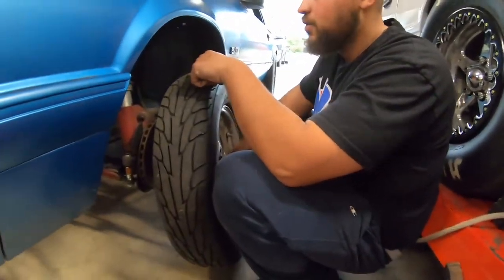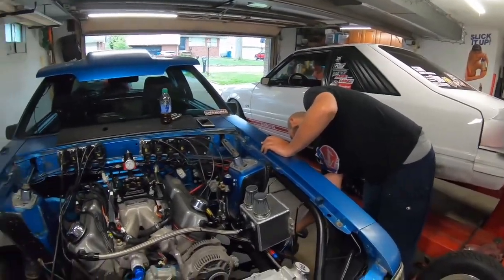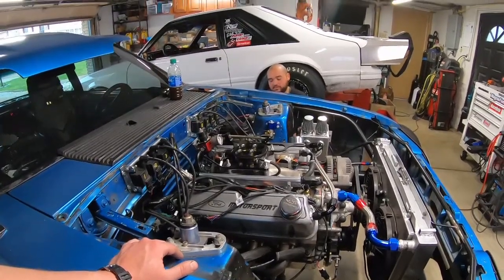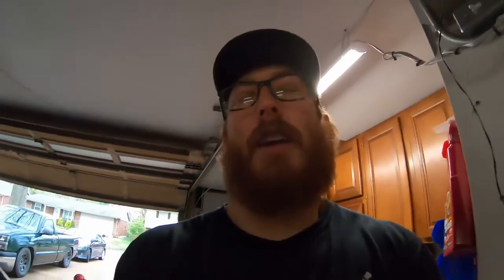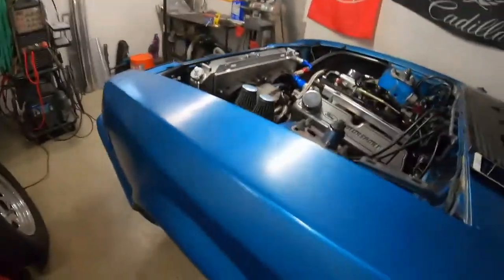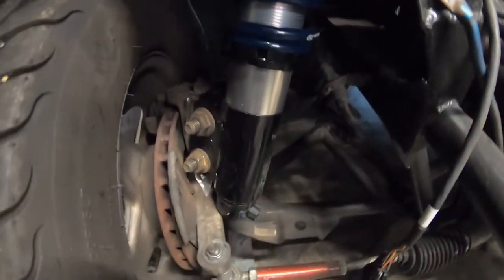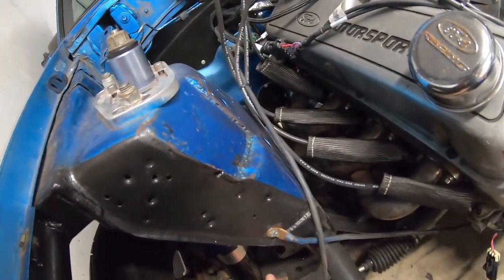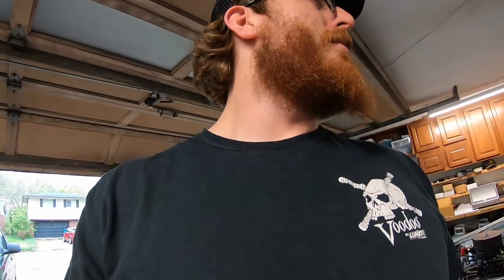Mjs Foxbody Gets Strange Coilovers!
Support us!

or search